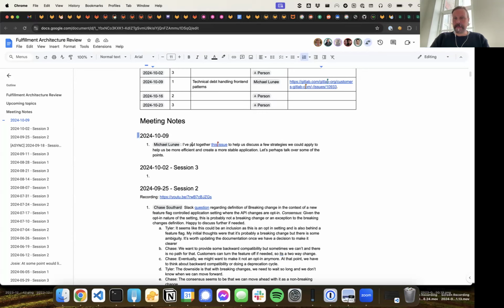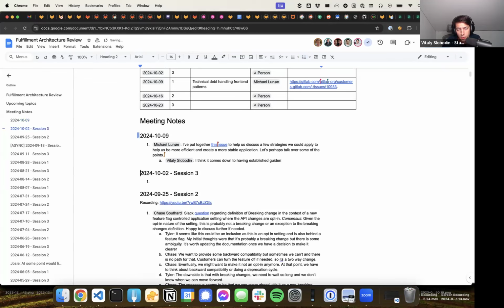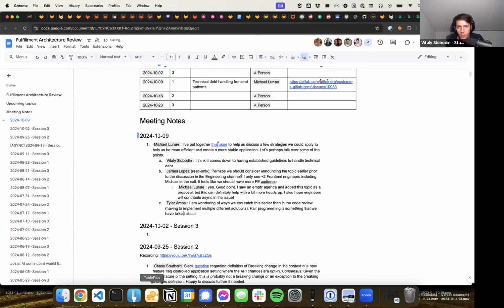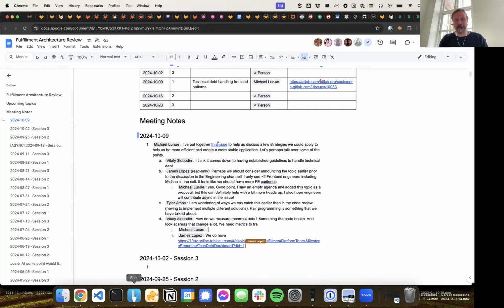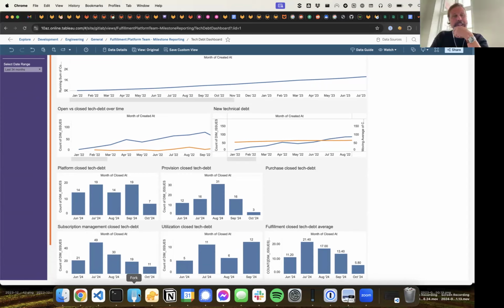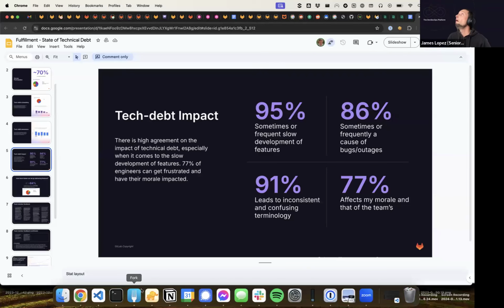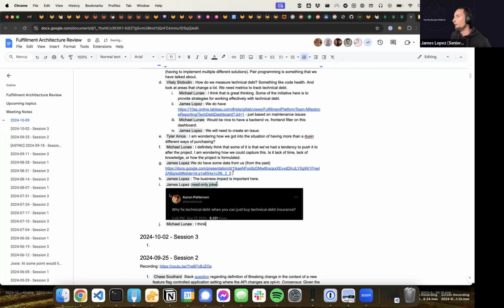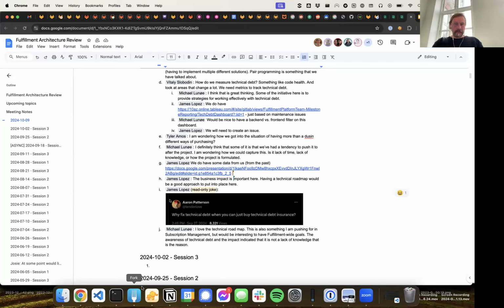Fulfillment Architecture Review Meeting - 2024-10-09 (Session 1)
Sync meeting to discuss data architecture changes in CustomersDot.